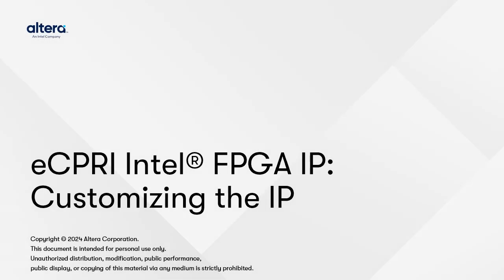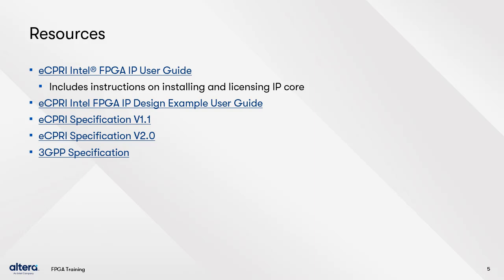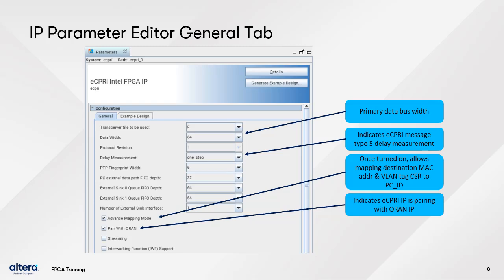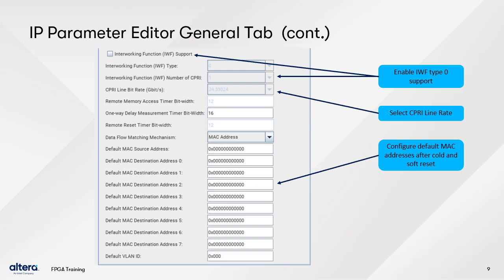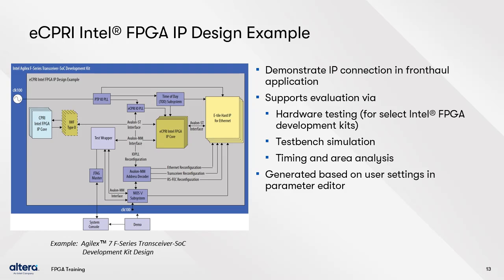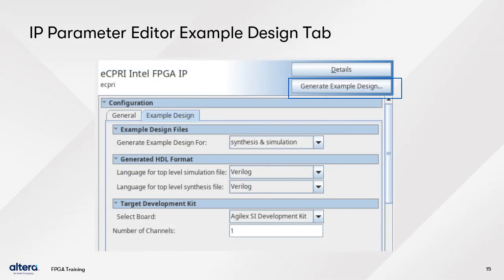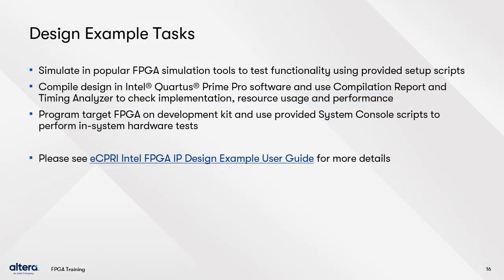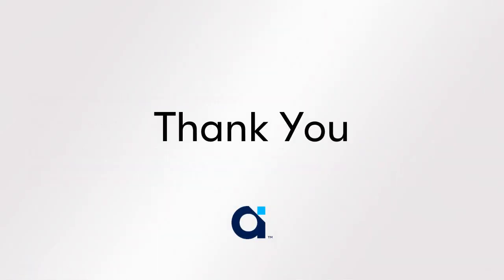eCPRI Intel® FPGA IP: Customizing the IP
Altera® FPGAs have found many uses in the evolving 5G ecosystem. As the roll-out of 5G continues, designers require more and more flexibility in their fronthaul solutions. The Enhanced Common Public Radio (eCPRI) Intel® FPGA IP is a key IP used in those solutions. The eCPRI Intel® FPGA IP: Customizing the IP course is the third and final course in a series of courses introducing the IP and its development flow. In this course you will learn how to customize your implementation of the IP to your specific interface needs using the IP parameter editor tool. You will then learn how to generate a design example using those customizations to test the functionality and behavior or the IP in simulation and in hardware.